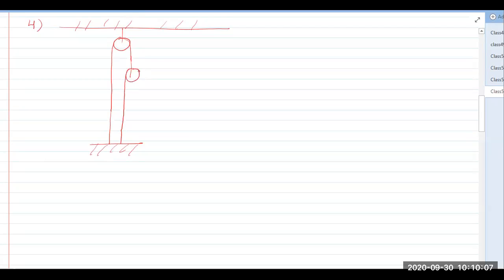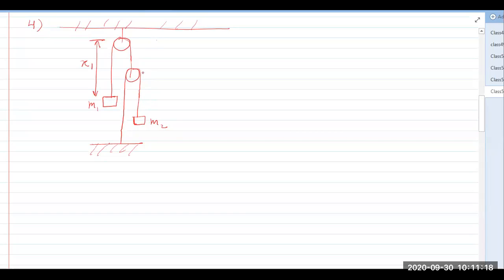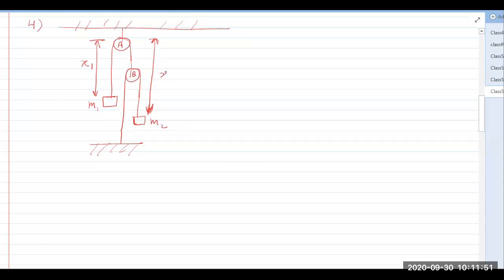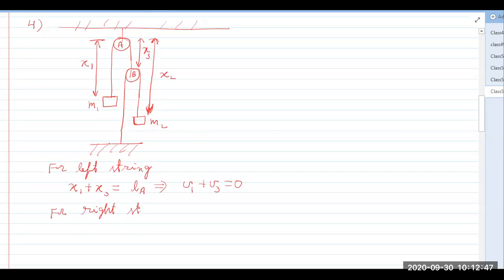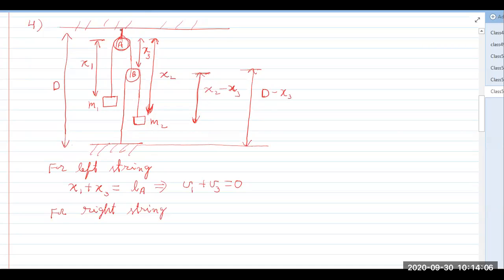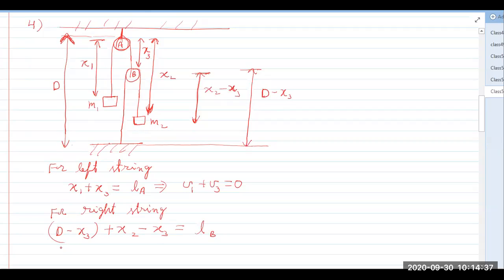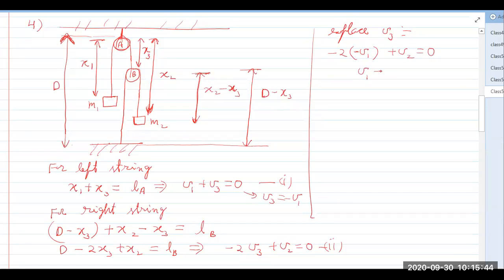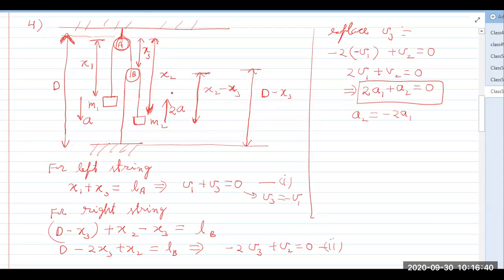04 NLM039 Problem on Constraint Relation 2 || by Physics Gyan